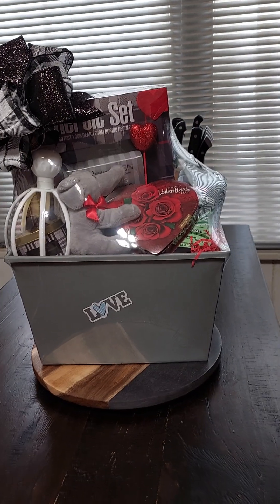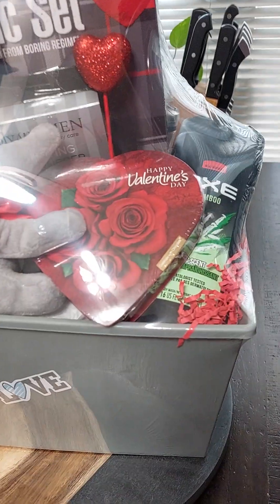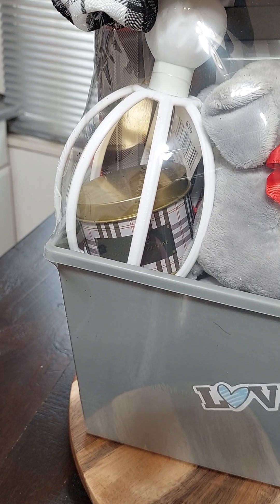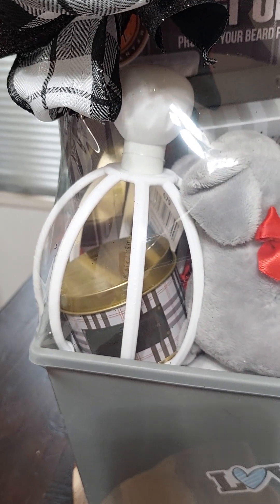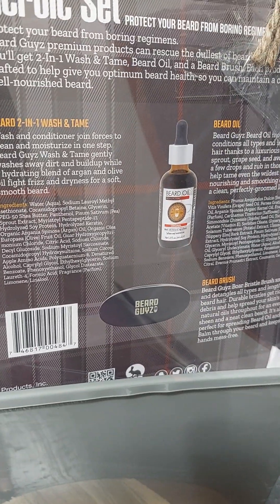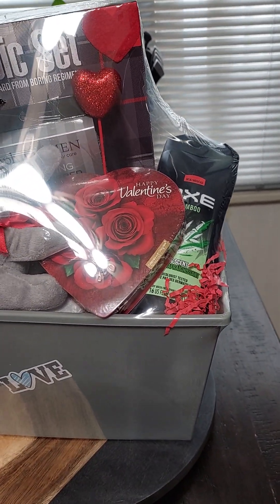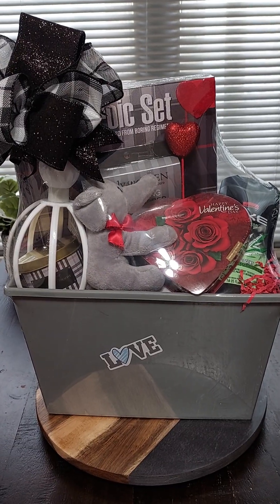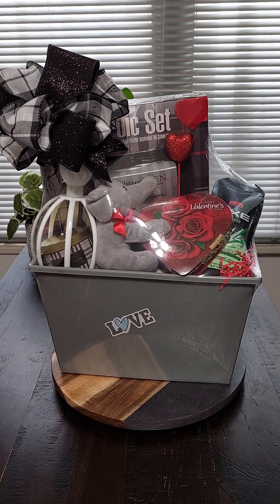Inexpensive Men's Valentines Day 💝 gift